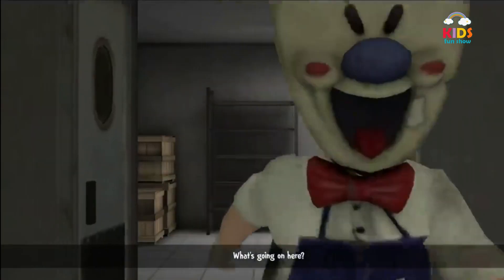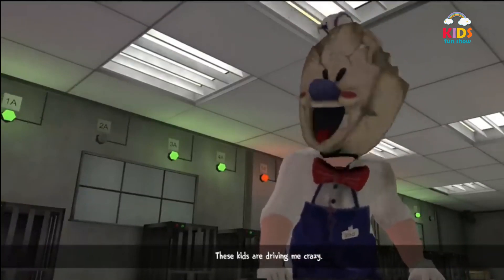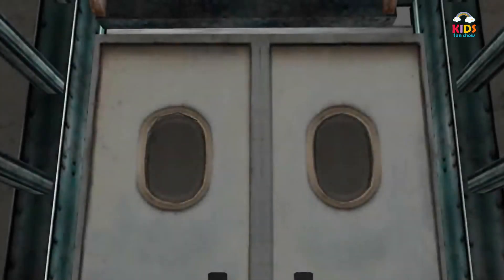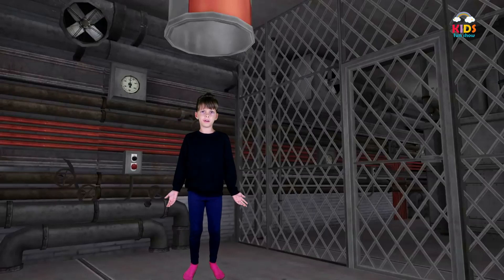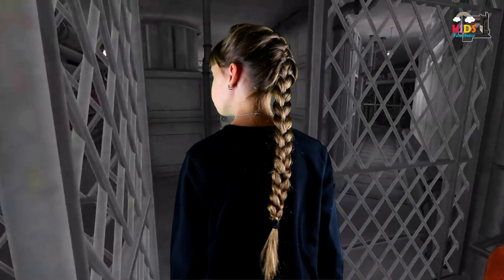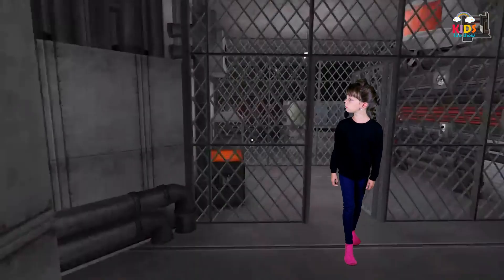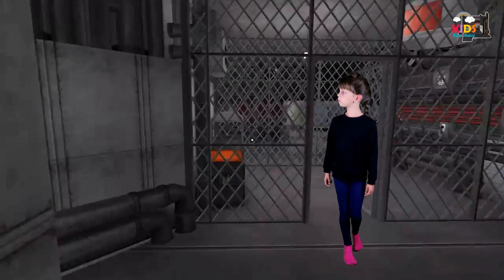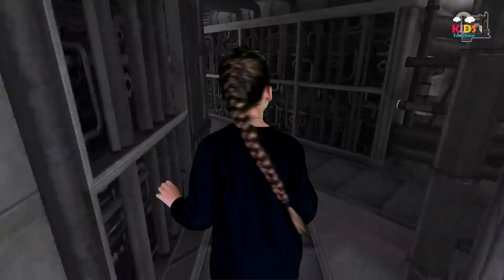Escape from Ice Scream 5: Friends in Real Life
Escape from Ice Scream 5. Watch Ulya’s adventures inside the new areas of Rod's factory...

Our skits

Save The Girl Gameplay In Real Life| Kid Skit Subway Surfers In Real Life

Fun Show is a fun family channel where we vlog, do skits and fun family activities.